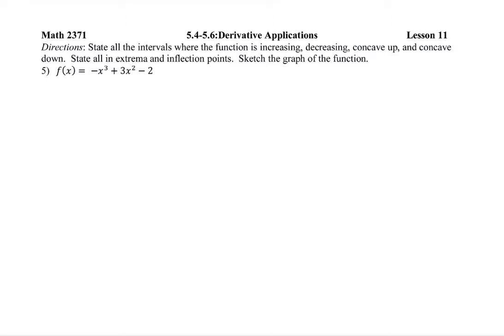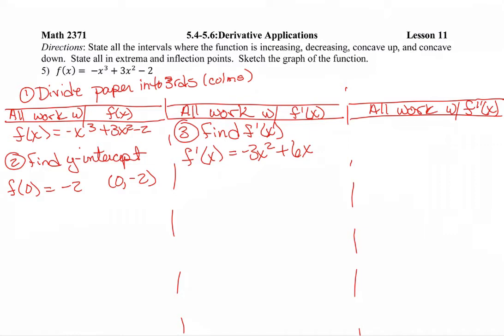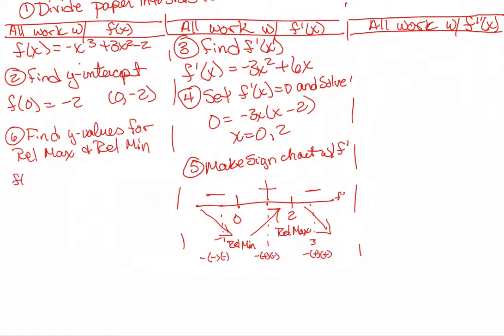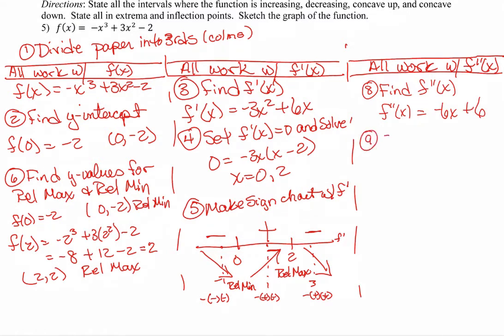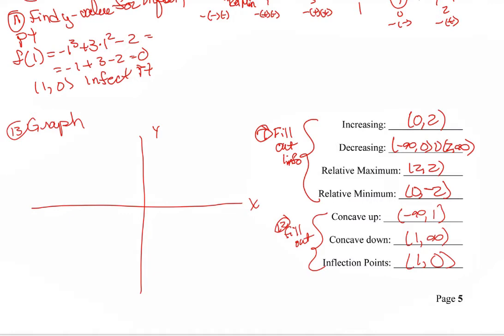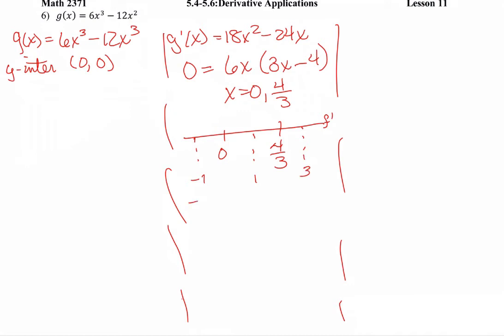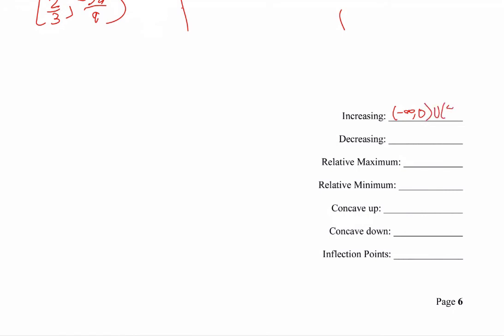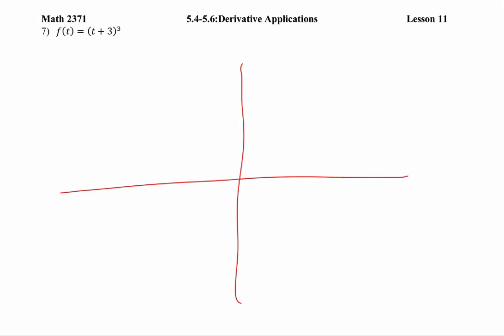2371 L11C Graph